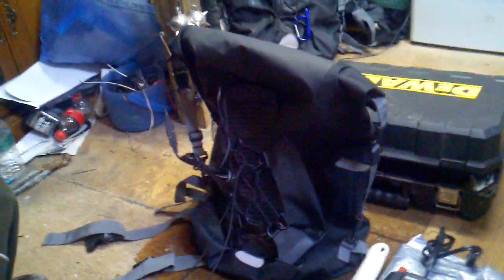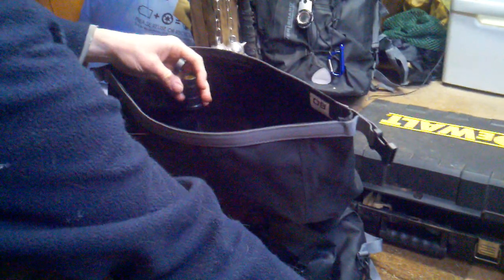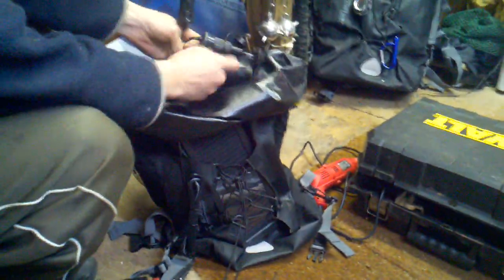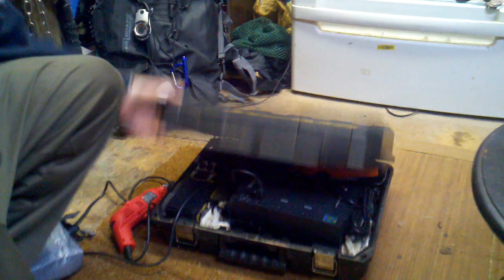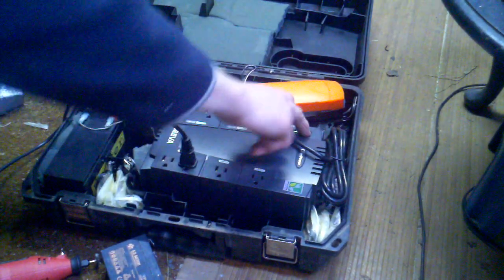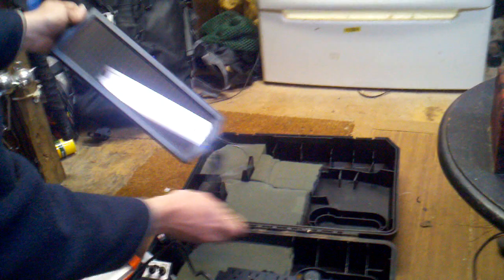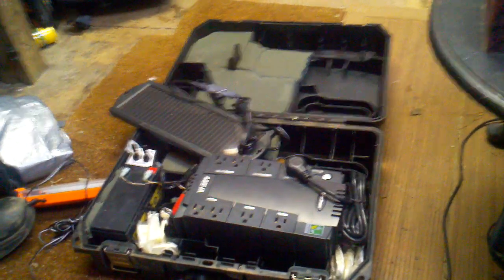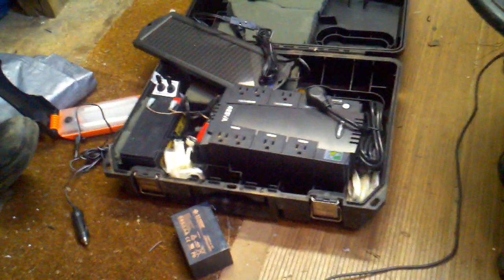The wealth around us - Bug out bag generator and big solar generator S2E12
Here we have two new inventions by my associate Hank.   Both are low cost alternatives to the previous models and are vastly upgraded.  One is a B.O.B. with its own generator built in, which is a brainchild of ours that we want to push hard upon the globe.  With one of those on every briefcase, pack and small vehicle in the world, global power consumption would be greatly reduced and the populace made mostly energy independent anywhere they want to go.  Margaritas and TV in the congo sound like fun?  We wish to share this tech free of charge, so tell your friends.  It's a noble thing Hank is doing.

The other is a more powerful generator able to power more devices for longer.  It was made from a solar panel, some switches, a big battery and an uninterrupted  power supply modified to use itself as the inverter.  This unit can power a camp indefinitely.